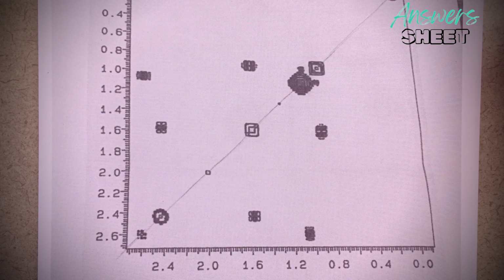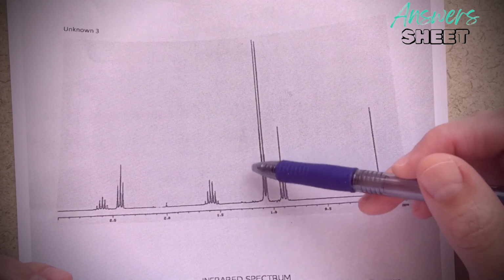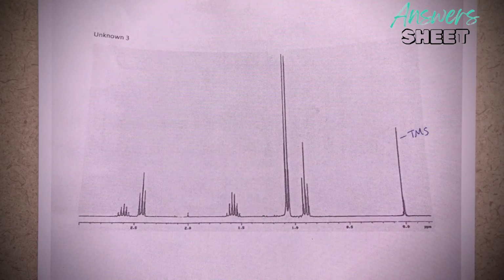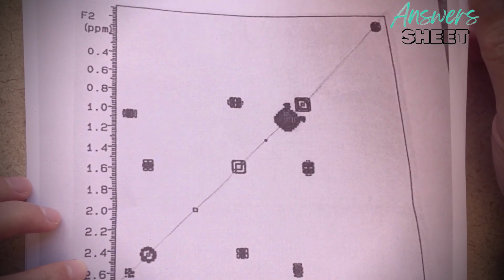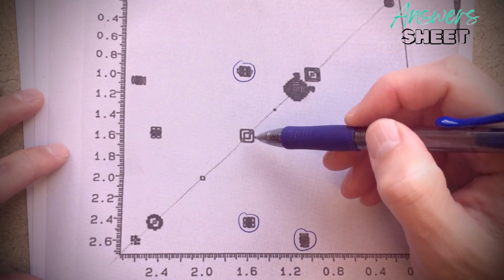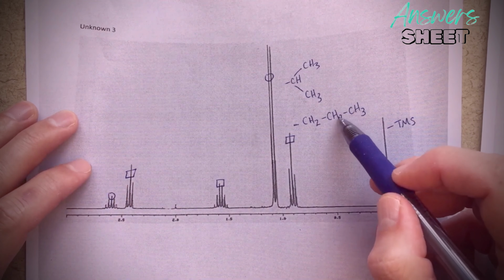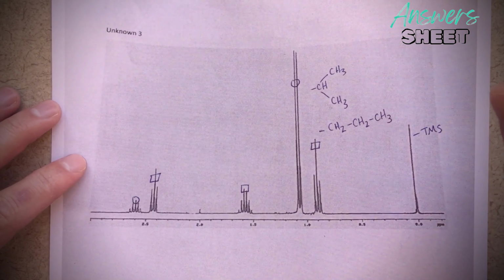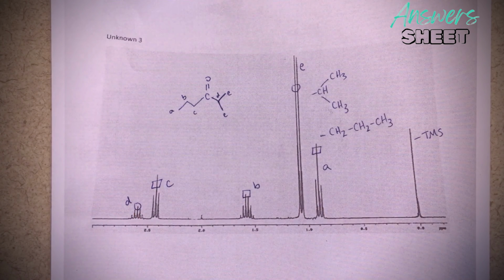IR and NMR spectra | 2D NMR Analysis | Answers Sheet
UnderstandingComputingTechnology and Systems
StudyofMentalHealthandWell-being
Geographicinformationsystems(GIS)
NCLEX-PN
NCLEX-RN